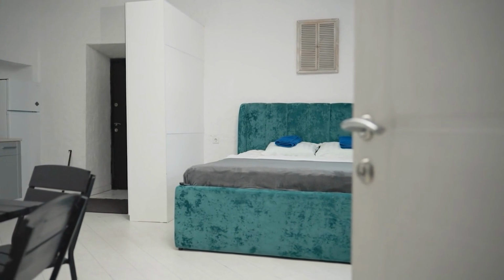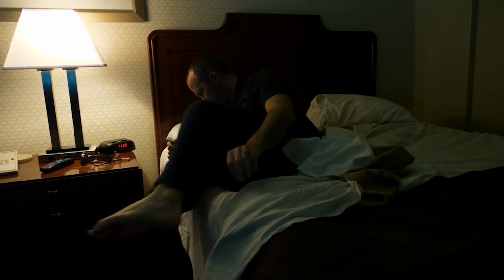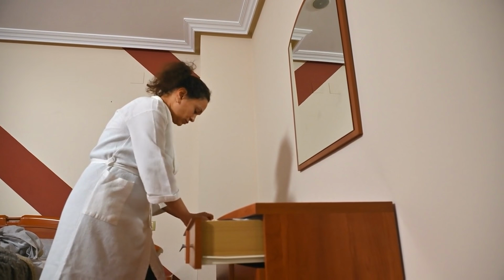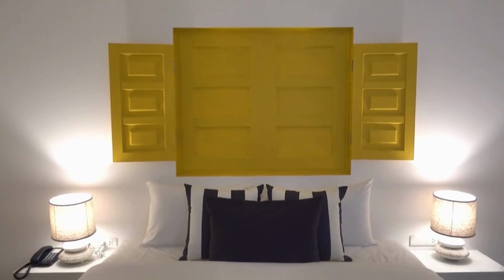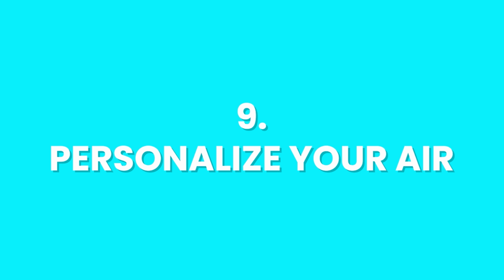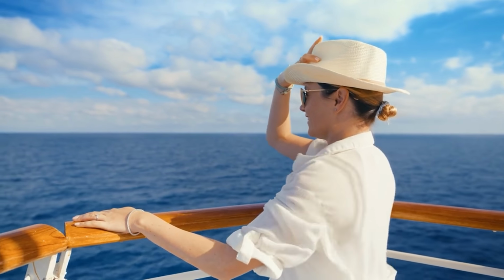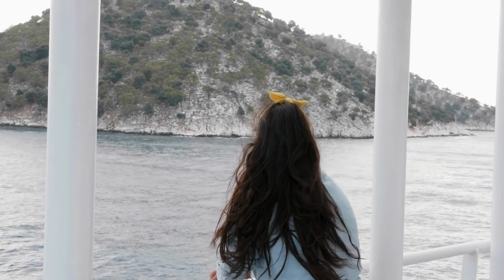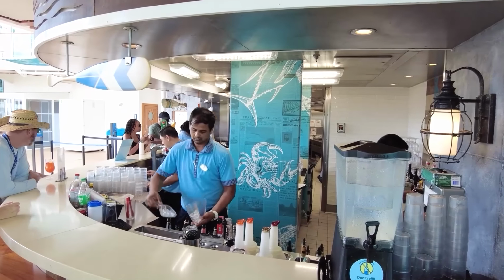Do THIS in the First 5 Minutes of Your Cruise (or Regret It Later)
🚢 Planning a cruise?

Compare top cruise lines, check real-time prices, and see what’s available before it sells out.

Book early and avoid paying more later.

Hidden rules, off-limit areas, and insider info cruise lines never share.

 Avoid rookie errors, scams, and money traps every cruiser should know.

Pack smarter, stay organized, and start your cruise stress-free.

🛒 Cruise Essentials (All on Amazon)
Cabin hacks, packing gear, and shore-day essentials — all in one place:

Packing Cubes
Cruise-Approved Power Strip
Magnetic Hooks
Waterproof Dry Bag
Waterproof Phone Pouch
Comfortable Walking Shoes
Motion Sickness Bands
Reef-Safe Sunscreen
Wrinkle Release Spray
Polarized Sunglasses
Excursion Backpack
Kindle E-Reader

💭 Let’s Chat
Have a cruise or travel question? Drop it in the comments below — I read and reply to as many as possible!